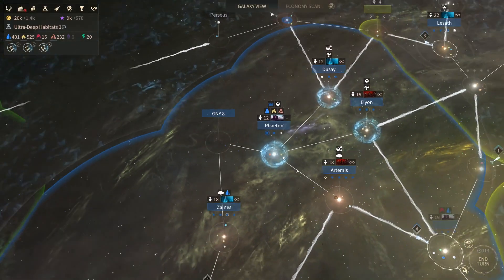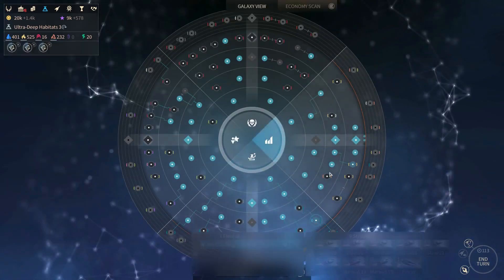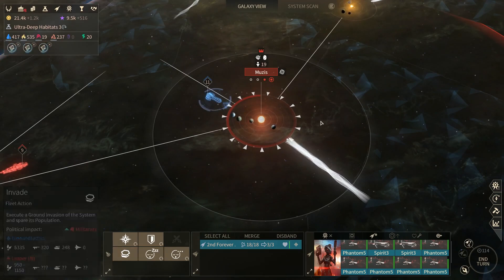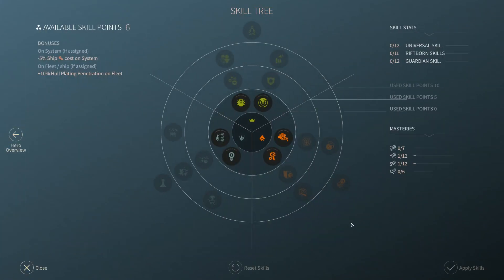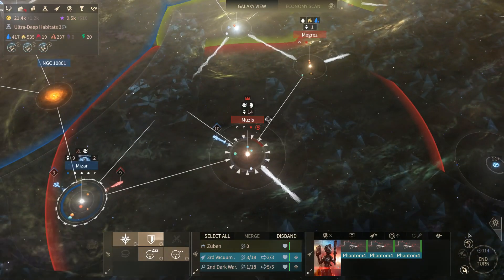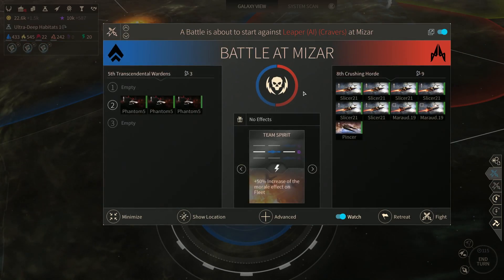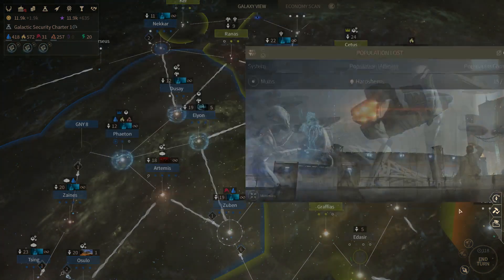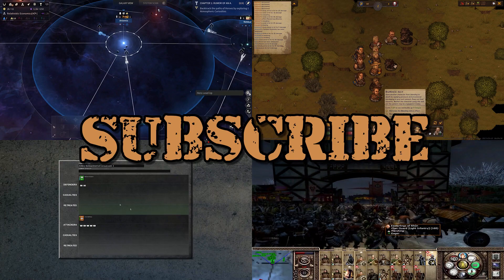Endless Space 2 ~ Riftborn ~ 19 ~ Muzis landing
Endless Space 2 - Early Access Update 3